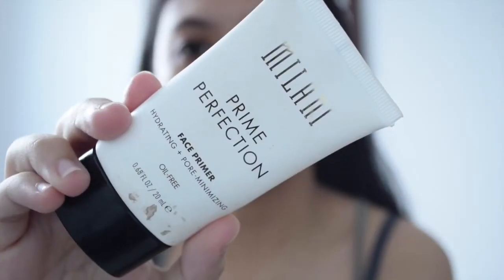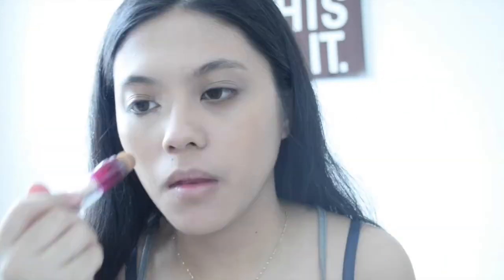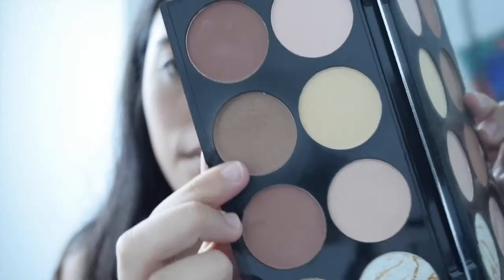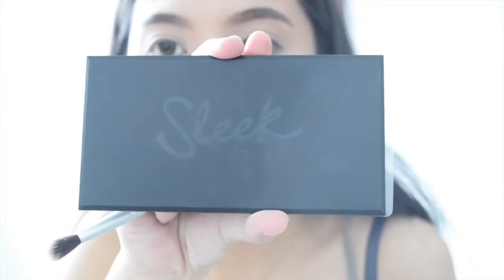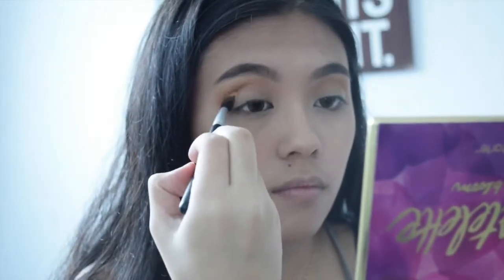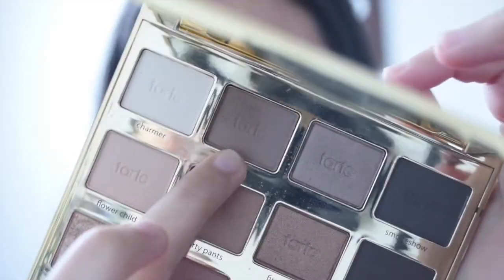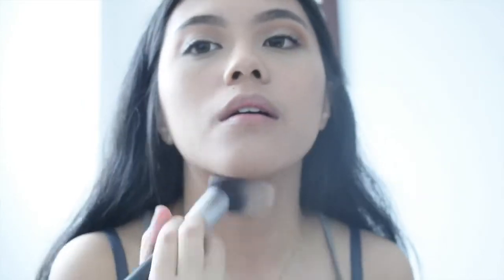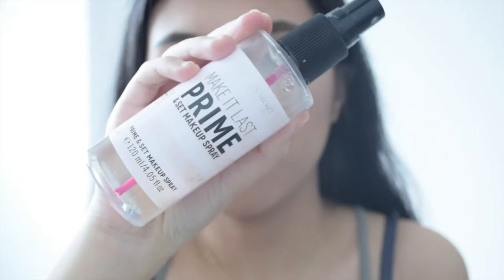Easy Orange Shadow Make Up Tutorial | No Liner (Filipino)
Hey everyone! Created this look for people who aren't really fond of eyeliner but wanna slay anyway! This orange shadow is perfect for any eye color and very easy to create. Hope you guys like it!

PRODUCTS USED:
Moisturizer: Physiogel
Primer: Milani Prime Shield Hydrating and Pore Minimizing Primer
Foundation: Clinique Superbalanced Make Up in the shade 64 Cream Beige
Concealer: Maybelline Instant Age Rewind in the shade Medium
Loose Powder: Laura Mercier Translucent Powder
Brows: Anastasia Beverly Hills Dip Brow Pomade in Medium Brown and clear brow gel
Contour: Make Up Revolution Contour Kit
Shadow: Sleek Palette and Tartelette in Bloom
Mascara: Maybelline Hypercurl Mascara
Powder: MAC Pressed Powder
Blush and Highlighter: the Balm Autobalm
Lips: Vaselline and NYX Soft Matte Lip Creme
Setting Spray: Victoria's Secret Make It Last Prime and Set Make Up Spray

Much love,
rockinjustine x